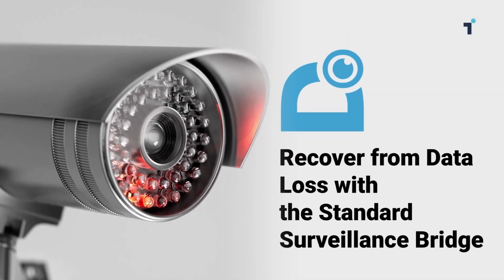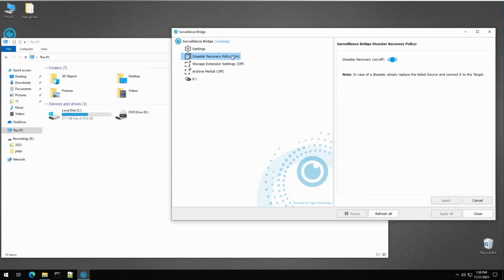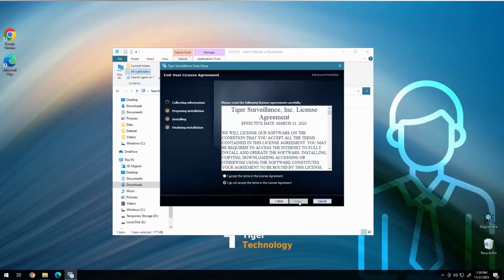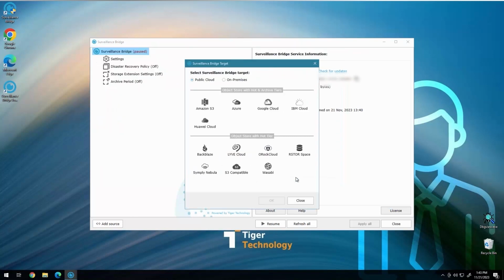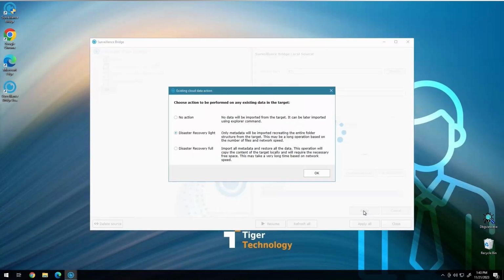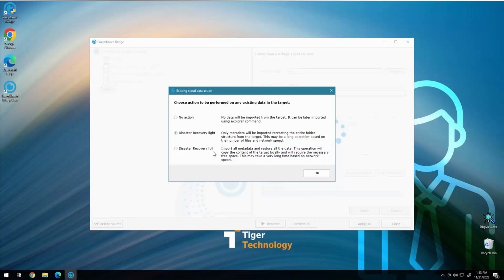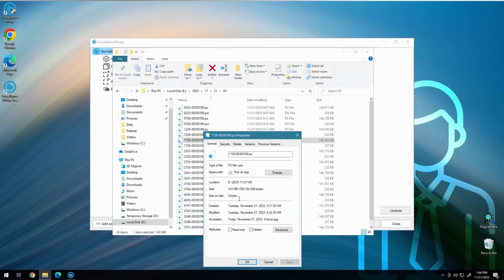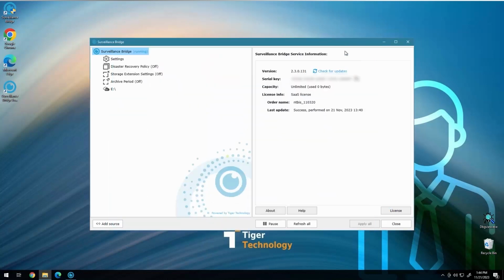Recover from Data Loss with the Standard Surveillance Bridge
Learn how you can recover your data in case of unforeseen data loss. Once a Disaster Recovery policy is enabled, Surveillance Bridge can restore your file and folder structure, as well as retrieve a complete backup from your backup target.

Find out how you can easily and quickly set this up using our latest guide!

📩 NEWSLETTER

- Get the latest company and industry news emailed to your inbox monthly

🔽 FOLLOW TIGER SURVEILLANCE